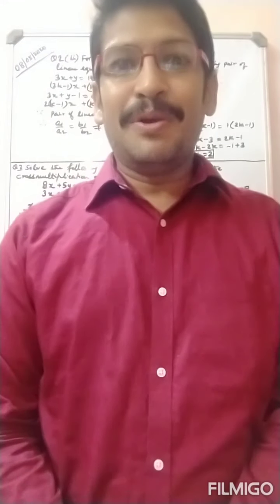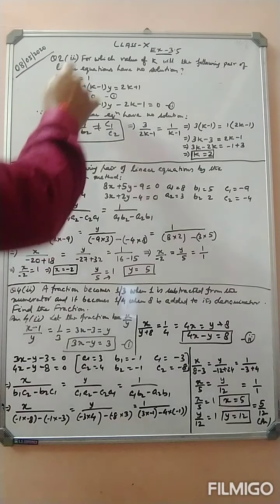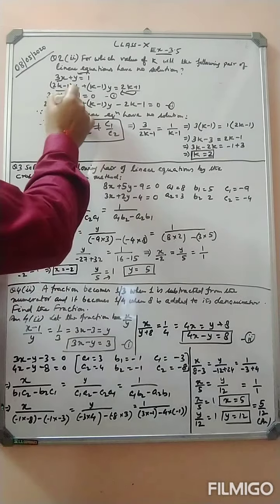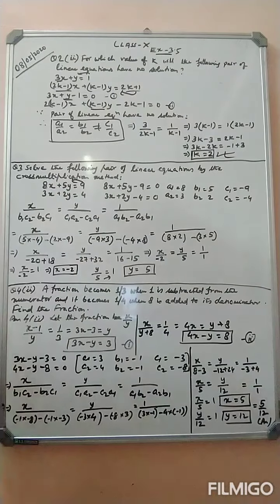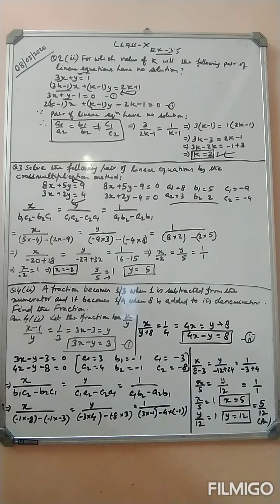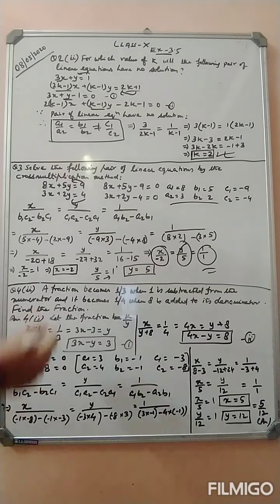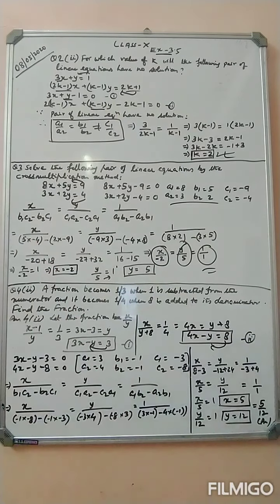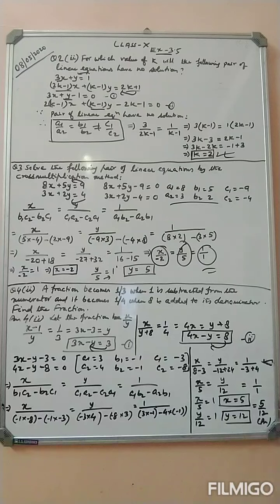Class X Ch: 3 PAIR OF LINEAR EQUATION IN TWO VARIABLES (08/05/2020)